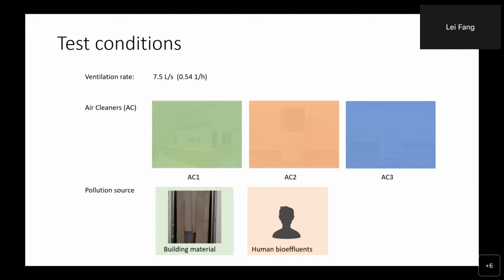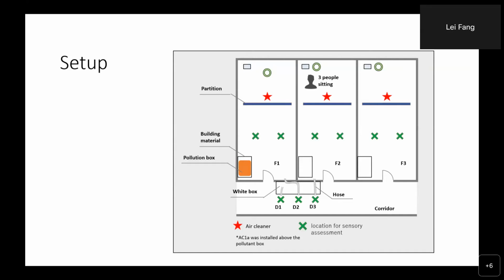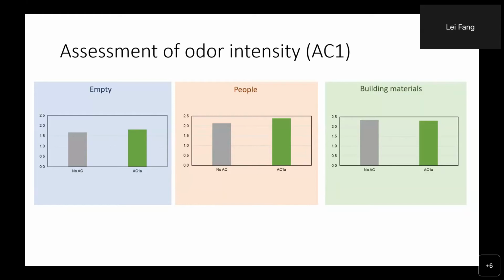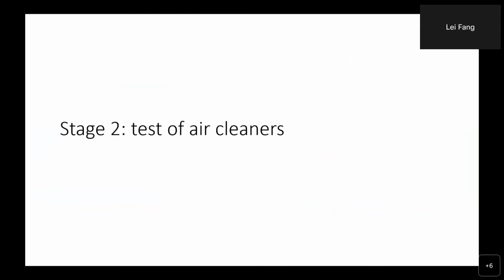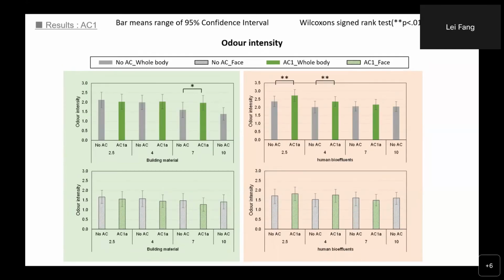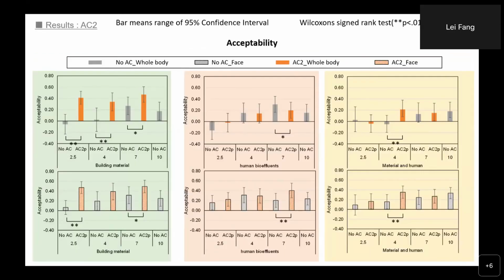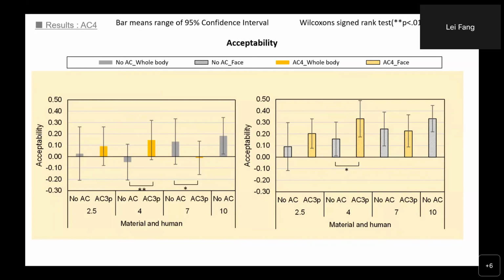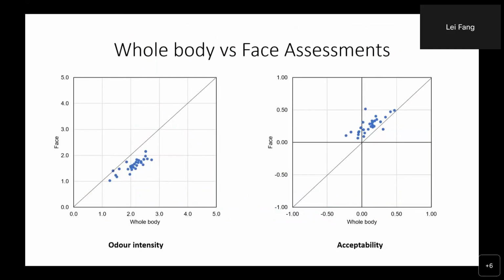Results of a new testing method including perceived air quality (Fang Lei, DTU, DK)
A presentation by Fang Lei (ICIEE/DTU, Denmark) on: “Results of a new testing method including perceived air quality” at the AIVC & EBC Annex 78 Industry Webinar “IEA EBC Annex 78: Substituting Ventilation by Gas Phase Air Cleaning” held on 7 November 2022.